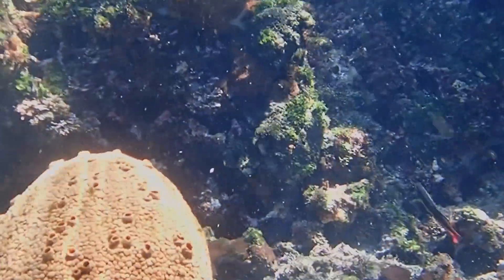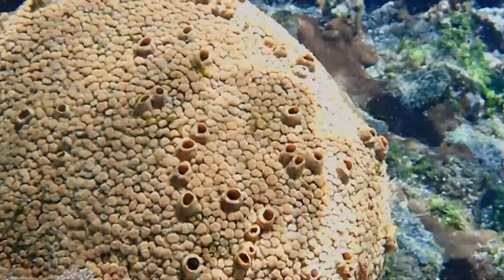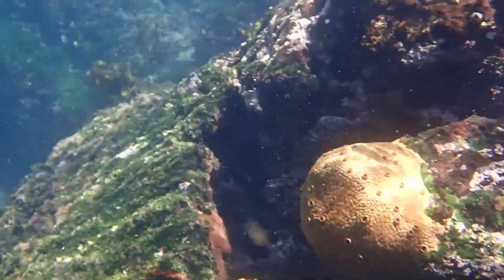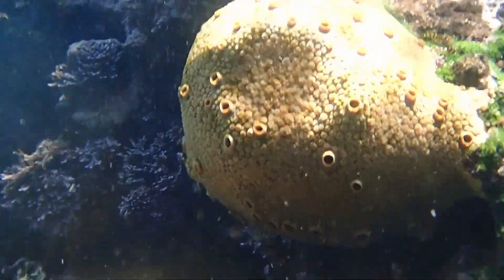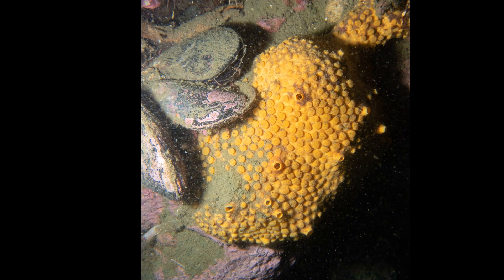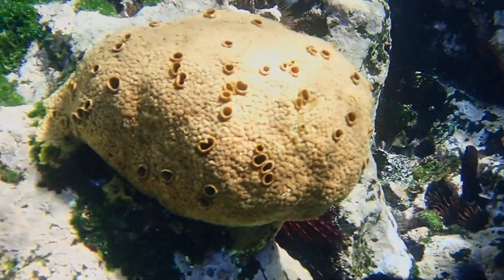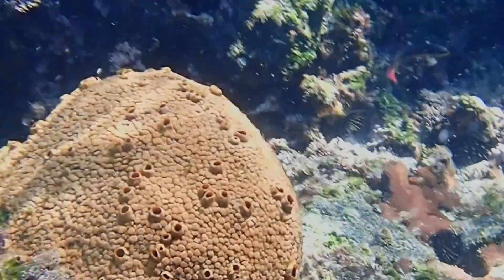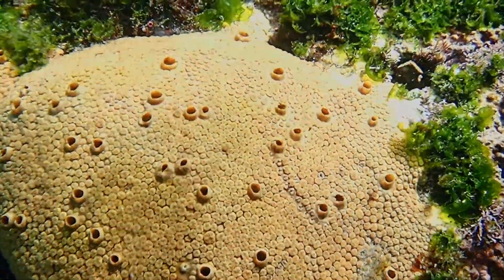Facts: The Boring Pumpkin Sponge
Quick facts about this bioeroding sponge that can tunnel into living organisms! The boring pumpkin sponge (Cliona chilensis, Patagonian sponge). Boring pumpkin sponge facts!

Cold-Water Corals and Ecosystems. Germany, Springer Berlin Heidelberg, 2005.
Kraynak, Joe, and Tetrault, Kim W.. The Complete Idiot's Guide to the Oceans. United States, Alpha, 2003.
Lippson, Alice Jane, and Lippson, Robert L.. Life in the Chesapeake Bay. United Kingdom, Johns Hopkins University Press, 1997.
Systema Porifera: A Guide to the Classification of Sponges. United States, Kluwer Academic/Plenum Press, 2012.